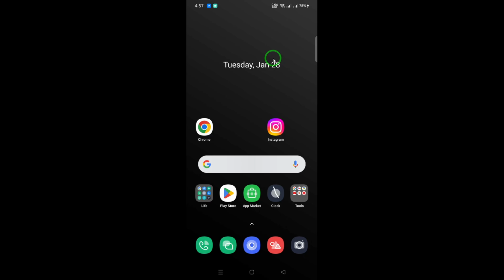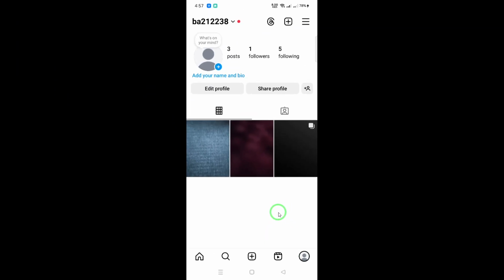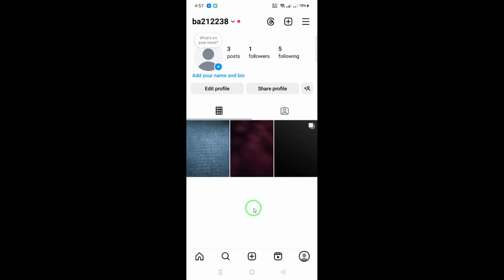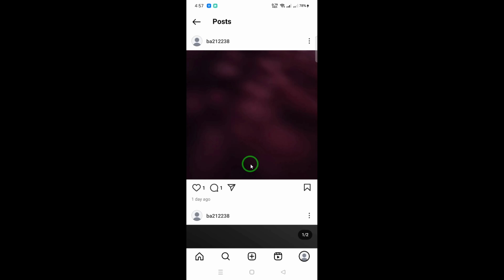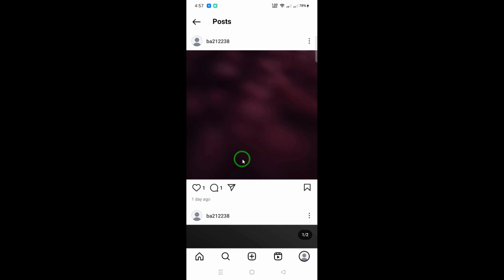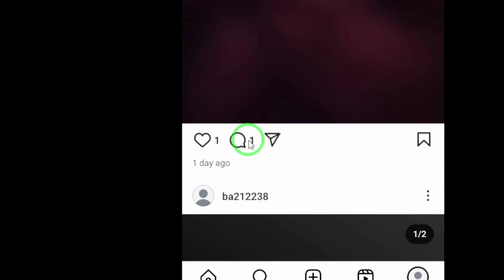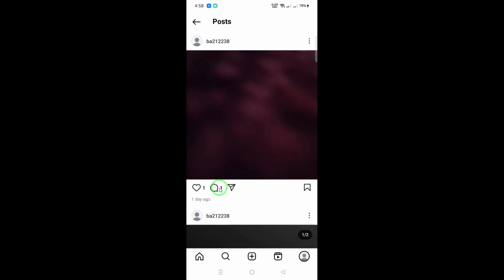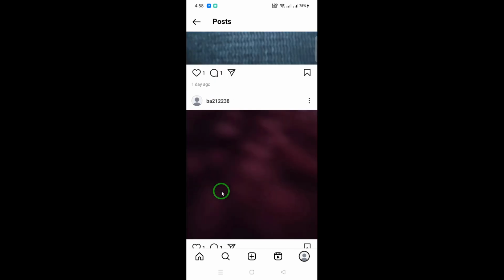How To See The Number Of Comments On Your Instagram Post (Updated)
Learn how to see the number of comments on your Instagram post with this simple and updated guide. Understanding how to view comment counts can help you track engagement and improve your social media strategy. Here are the steps to follow:

1. Open Instagram app

2. Click on your profile photo at the bottom right corner

3. Find the post you want, click on it

4. Next to the comment icon, you can see the count

Chapters:
00:00 Intro
00:12 Soultion
01:05 Outro